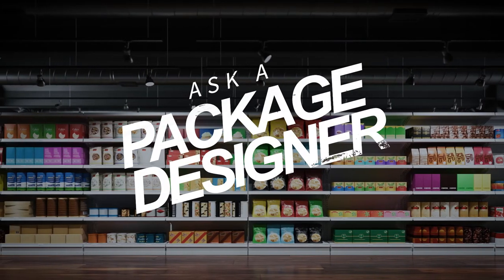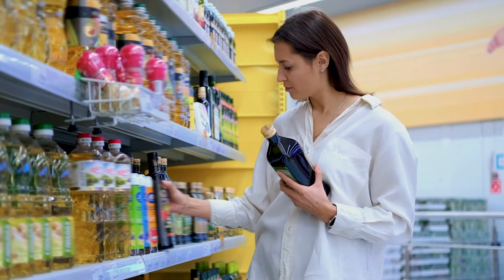Ask a Package Designer, Episode 02 || Arranti. By Jeffrey Herrington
Learn about packaging from a packaging expert in this series, “Ask a Package Designer”. In this episode Jeff helps you understand the importance of shelf impact.